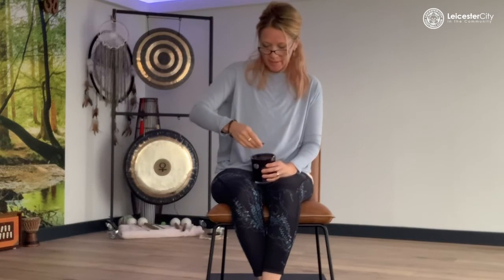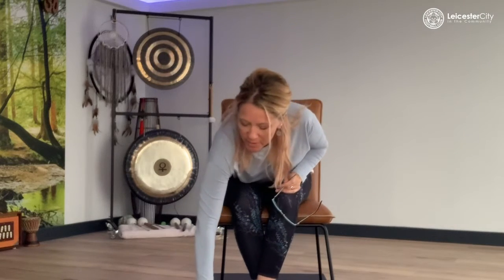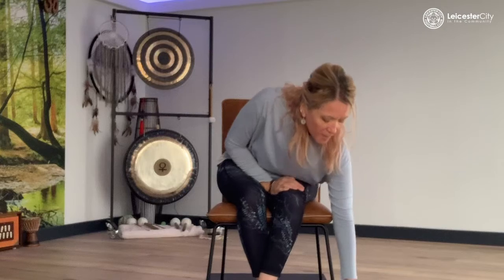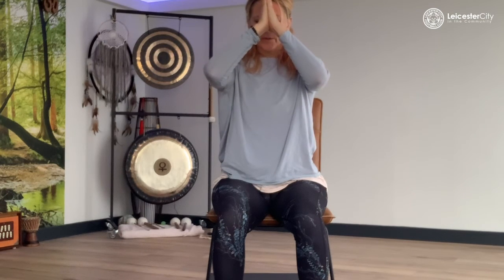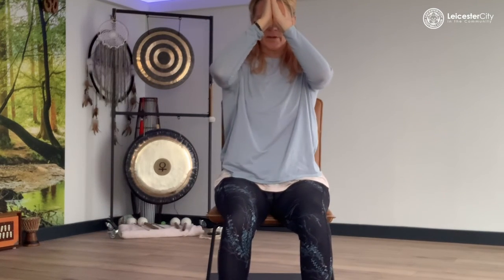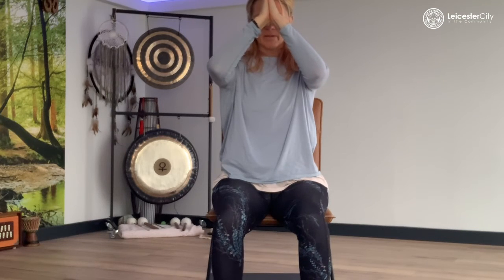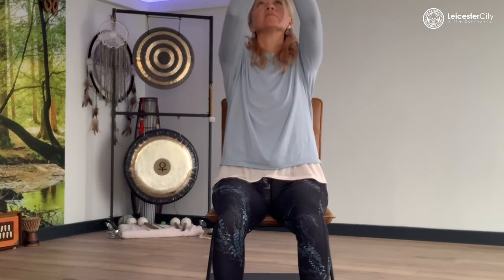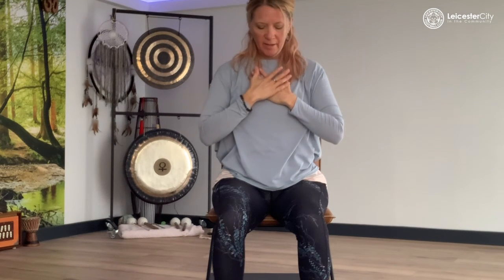Chair Yoga: Week 7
Chair yoga makes a return this week!

We are focusing on our breathing through the theme of gratitude.